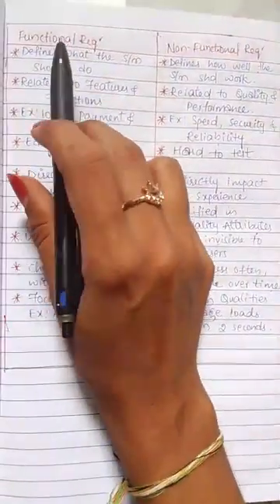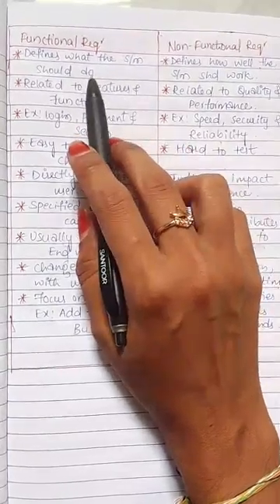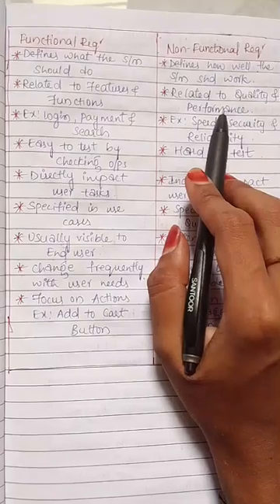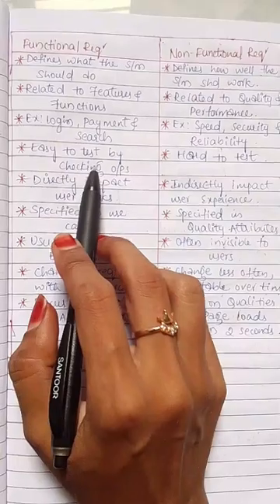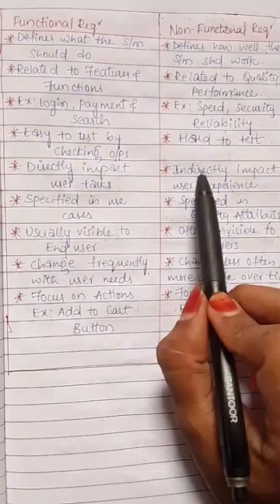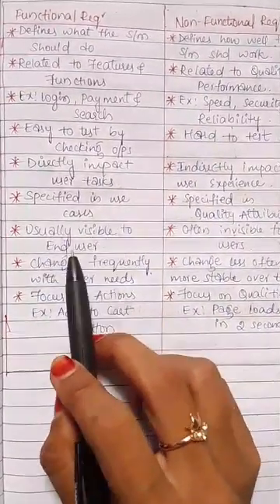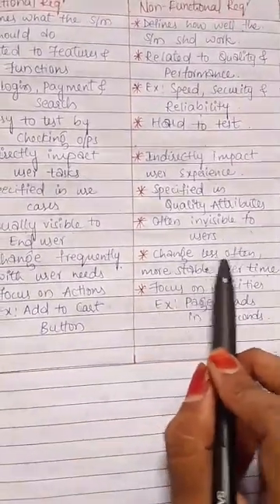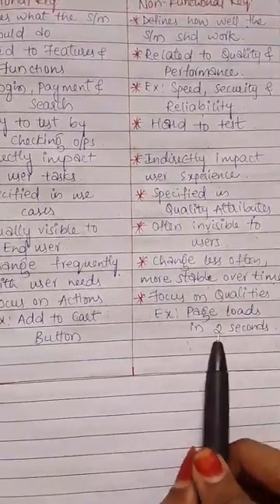Functional vs Non-Functional Requirements | Very Important for Exams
Must-know for Software Engineering exams! This video explains Functional and Non-Functional Requirements, one of the most frequently asked topics in VTU, JNTU, and other exams. Learn the key differences, examples, and tips to answer exam questions correctly.
You’ll learn:
✅ Functional Requirements – What the system should do
✅ Non-Functional Requirements – How the system performs
✅ Key differences explained with examples
✅ Tips to score full marks in exams

Perfect for Software Engineering exams, coding interviews, and competitive exams. 💯
Functional vs Non-Functional
Very Important for Exams
Score Full Marks in SE